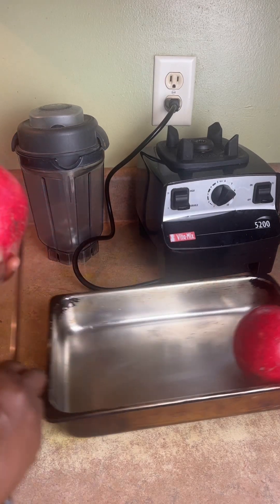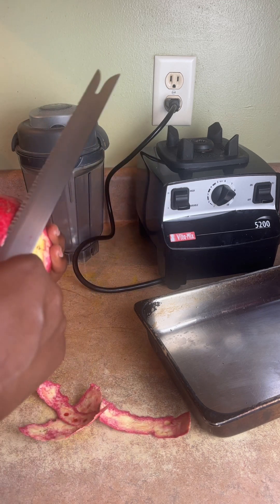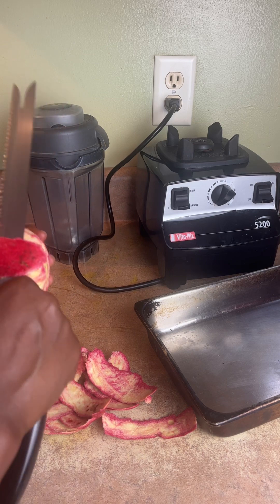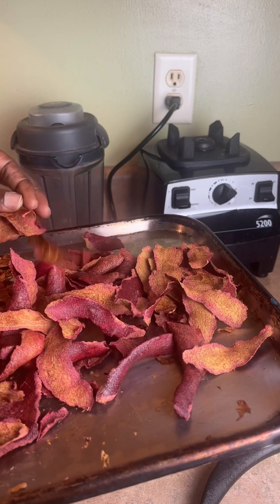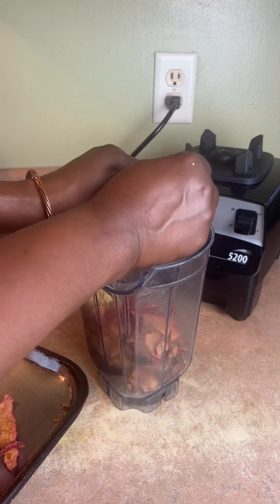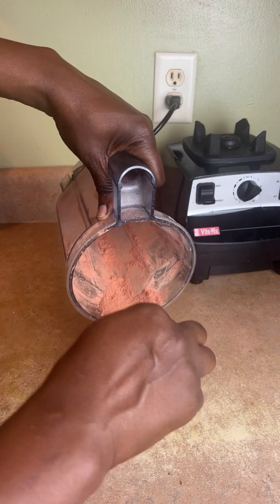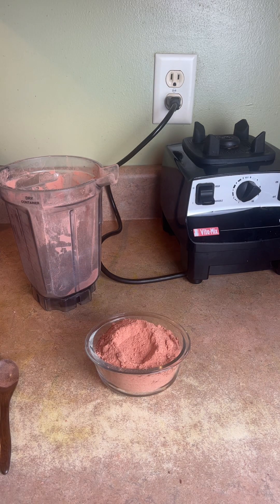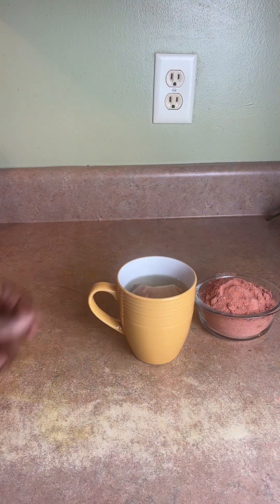DON’T THROW AWAY YOUR POMEGRANATE PEEL DO THIS INSTEAD